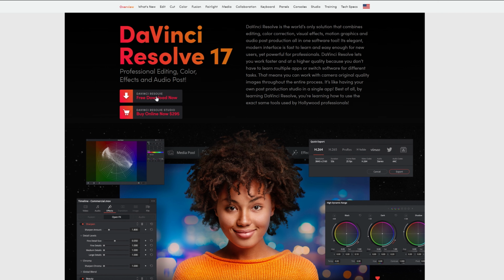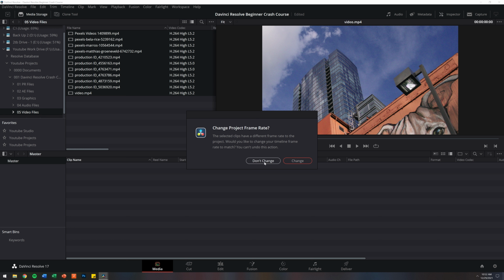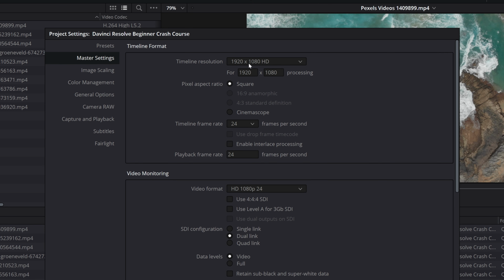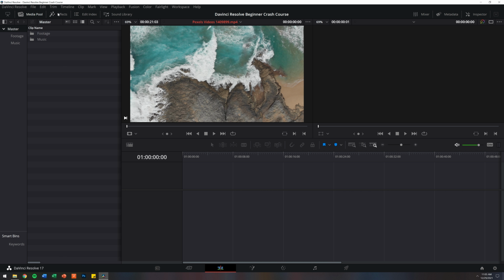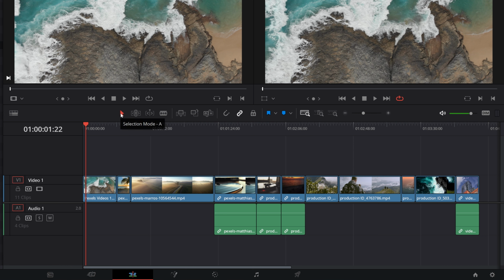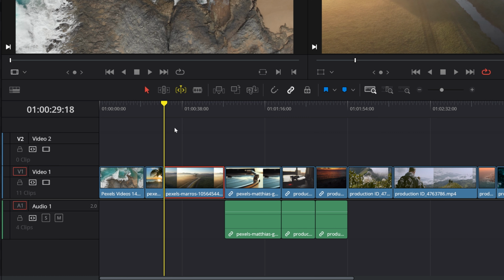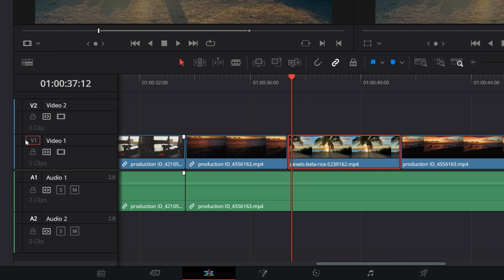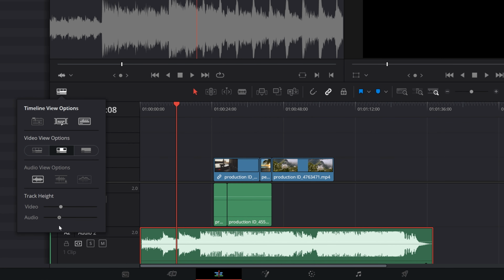Media and Edit Page for Beginners // Davinci Resolve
Davinci Resolve is amazing FREE video editing software. In part one of my beginner video editing course, I will show you how to install Resolve, use the media page, as well as the edit page. If you have interesting in learning to edit video for free and/or are a beginner and would like to learn more about Resolve, this is the video for you!

TIME STAMPS:
00:00 - INTRODUCTION
00:13 - INSTALLING DAVINCI RESOLVE
01:33 - PROJECT MANAGER
02:37 - MEDIA PAGE
03:12 - HOW TO IMPORT MEDIA
06:55 - PROJECT SETTINGS
08:21 - EDIT PAGE
08:34 - SOURCE AND TIMELINE VIEWER
09:00 - MEDIA POOL
09:14 - CREATING A BIN
10:39 - EFFECTS TAB
11:44 - SOUND LIBRARY TAB
12:24 - MIXER TAB
12:40 - METADATA AND INSPECTOR TAB
13:07 - MOVING AROUND THE TIMELINE
13:24 - PLAYHEAD
13:42 - MIDDLE MOUSE MOVEMENT
13:57 - THE TOOL BAR
14:50 - TRIM EDIT TOOL
17:04 - DYNAMIC TRIM TOOL
17:43 - BLADE TOOL
18:18 - INSERT CLIP
18:35 - MARKING IN AND OUT POINTS
19:05 - IN AND OUT POINT ON THUMBNAIL
20:15 - OVERWRITE CLIP
20:31 - TRACK SELECTOR
20:51 - REPLACE CLIP
21:28 - TIMELINE VIEW OPTIONS
22:02 - VIDEO VIEWING OPTIONS
23:04 - AUDIO VIEWING OPTIONS
23:41 - TRACK HEIGHT

Photo by Designecologist from Pexels

My Recording Equipment:
Wide Lens
Second Lens
Wireless Mic
Lavalier Mic
Shotgun Mic
Voiceover Mic